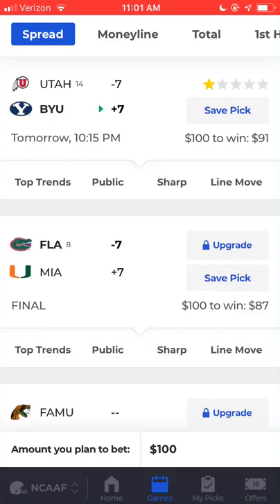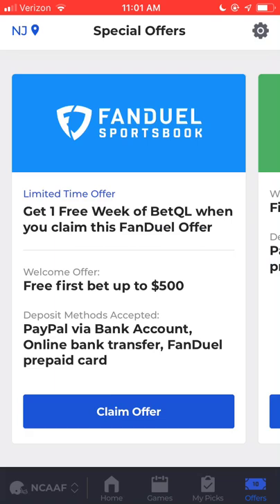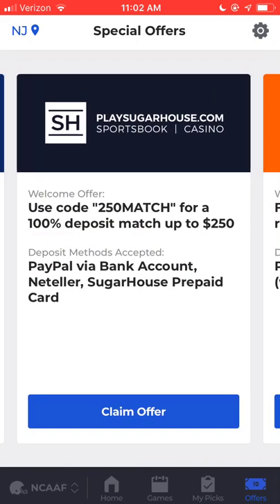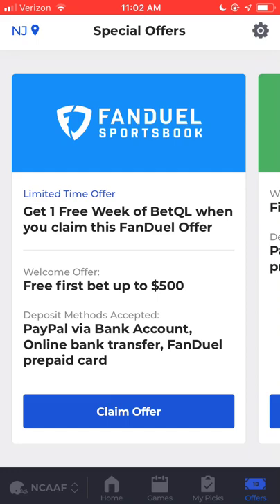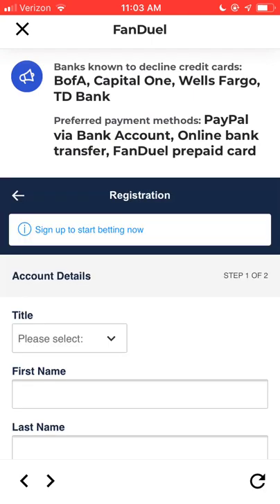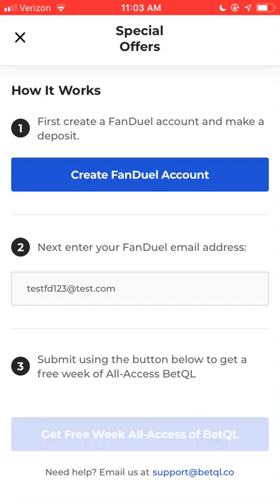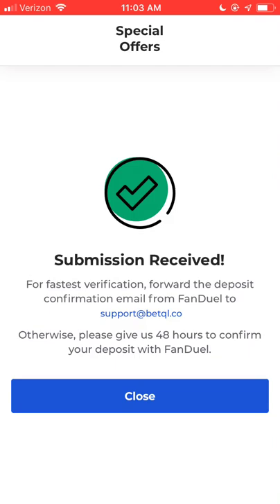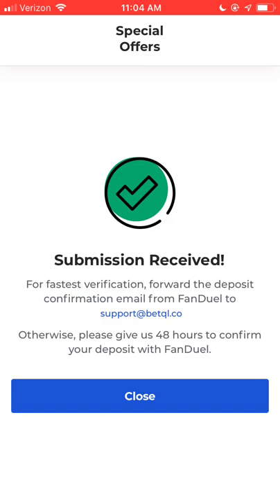Offers V2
Take advantage of deposit bonuses when you sign up for New Jersey and Pennsylvania sportsbooks using our link!